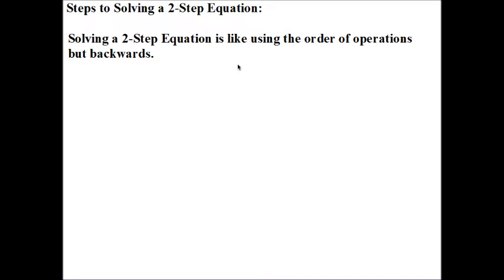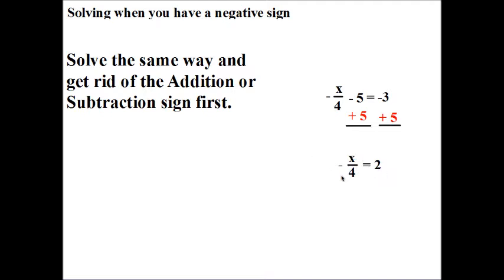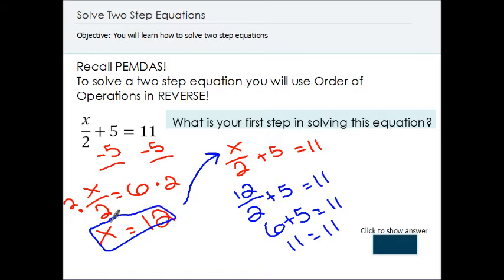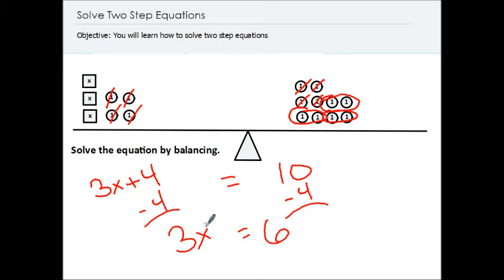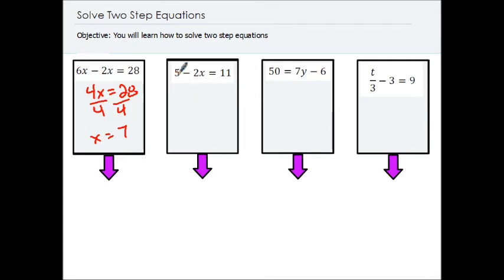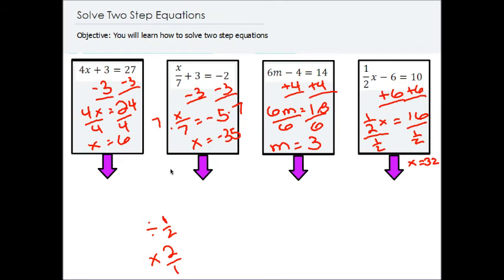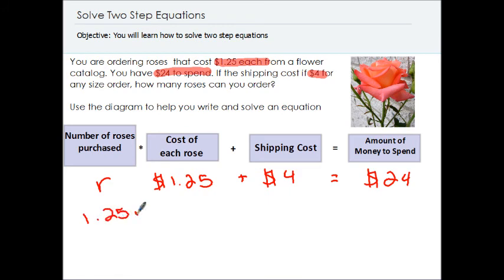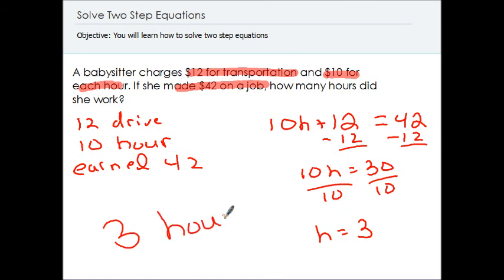Two Step Equations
How to solve a two step equation